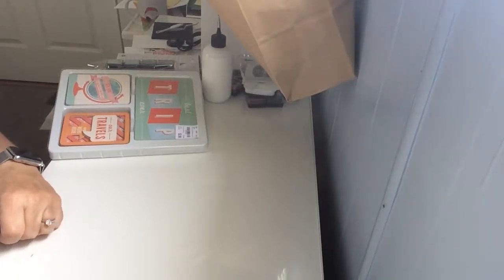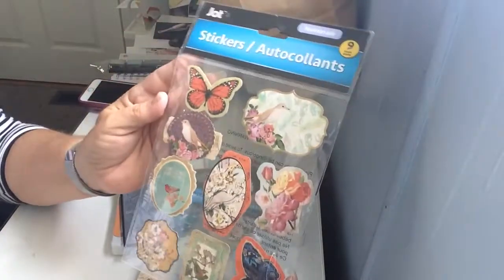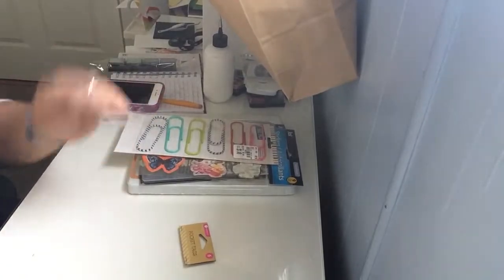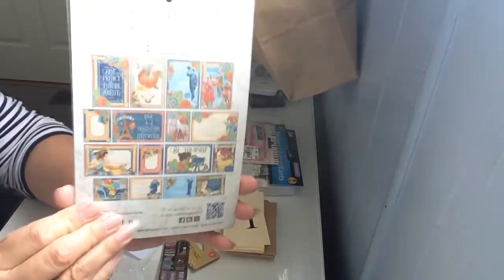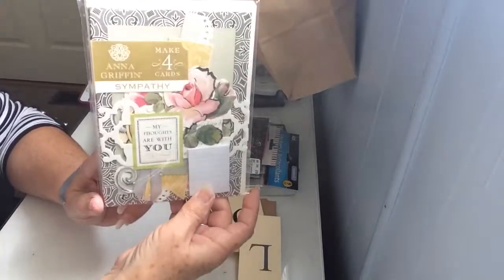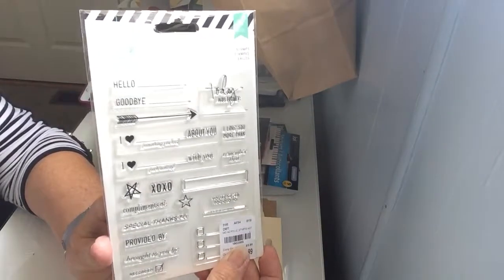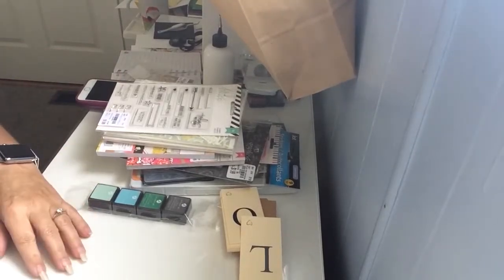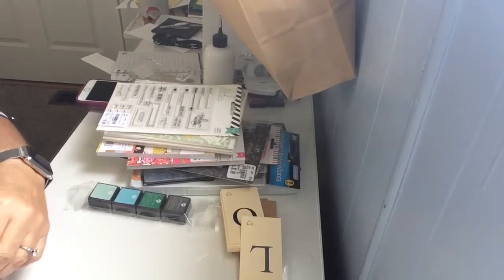Tuesday Morning & Michael’s on a Sunday